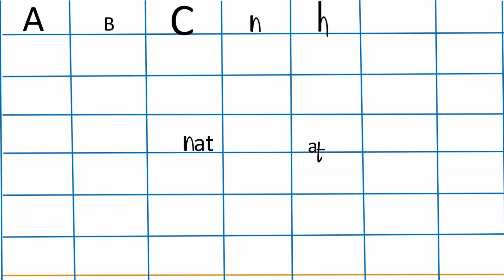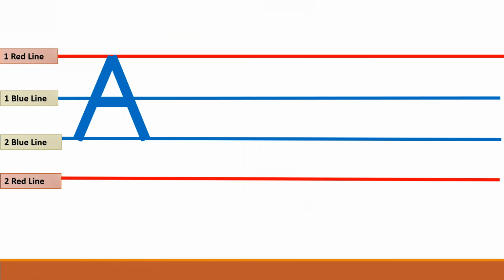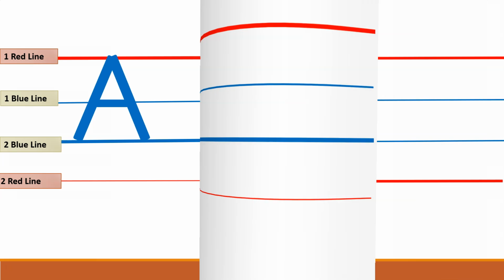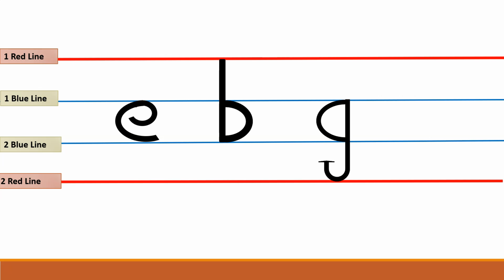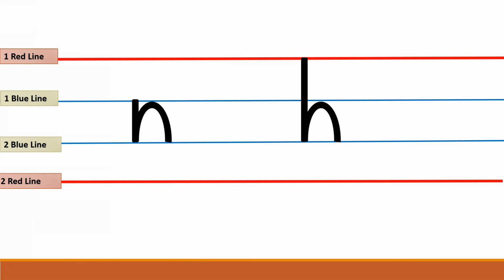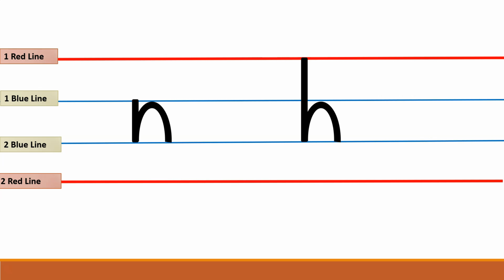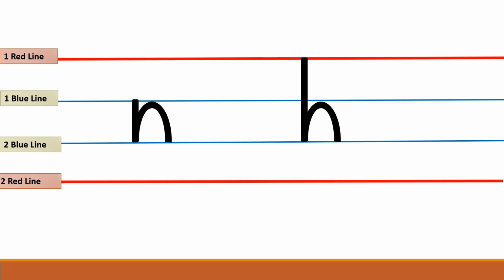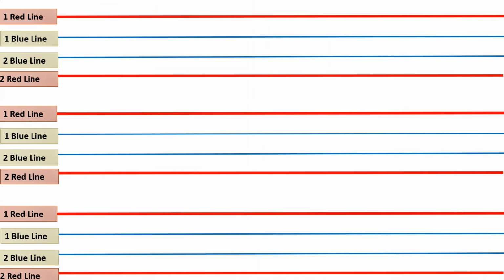Few Tips For New Writers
This Video will help parents to understand the importants og four-lines.Also helps how to teach the alphabet on the four-line book. It also helps how to use the four-line for a new learner. Use different techniques while writing like to keep a proper distance between letters.